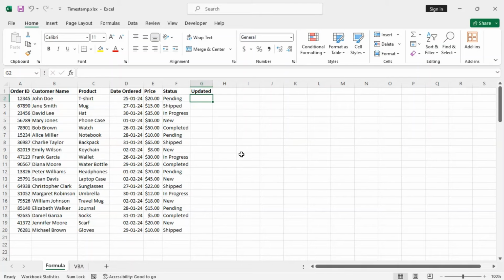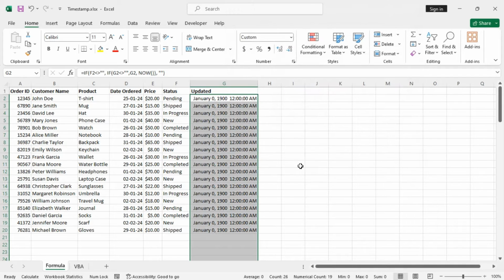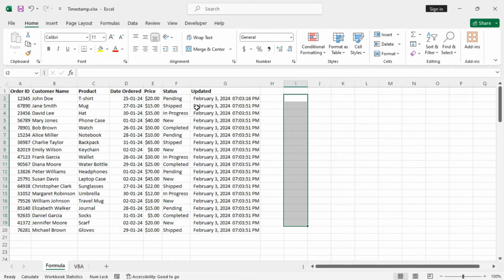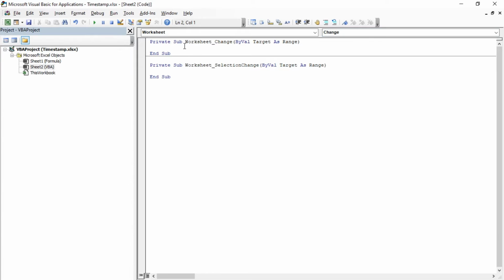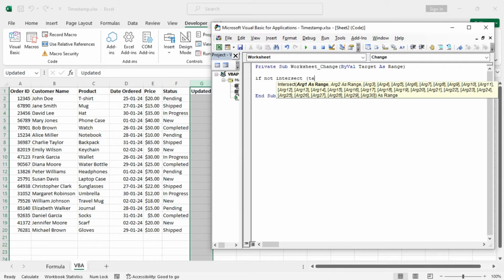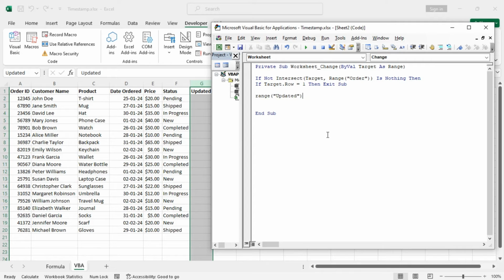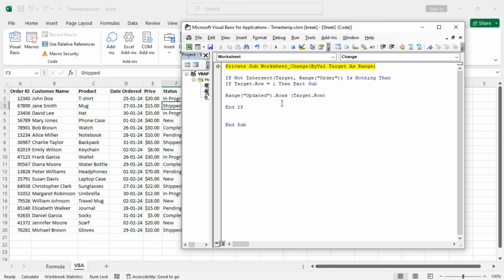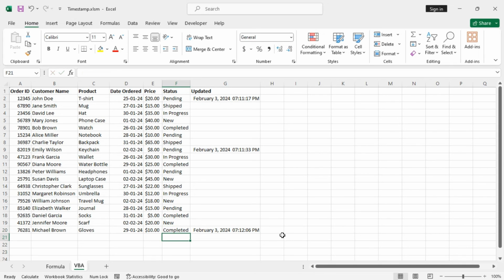How to Insert Timestamp in Excel | Formula | VBA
Learn how to insert automatic timestamp in excel when cell changes using formula or vba. If you want the timestamp not in each row rather in a single cell at the top of your worksheet, then change the range statement as Range("H1")=Now()  where H1 is the cell for the timestamp.

00:00  Intro
01:46  January 0, 1900 Error
03:50 Enable Developer Tab
04:21 VBA Method
10:00  VBA Code